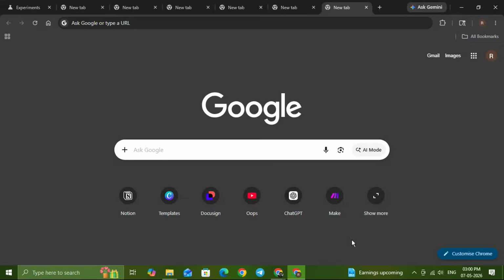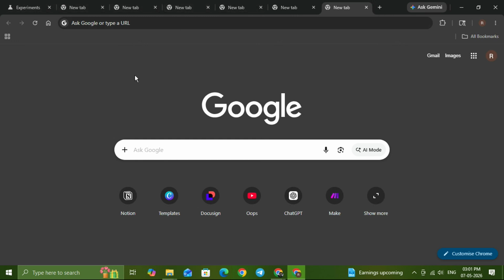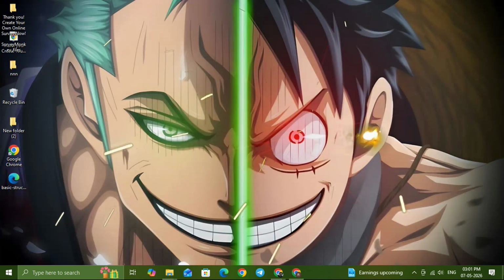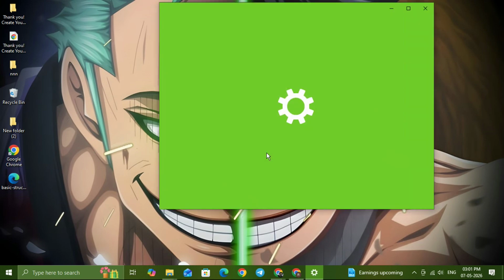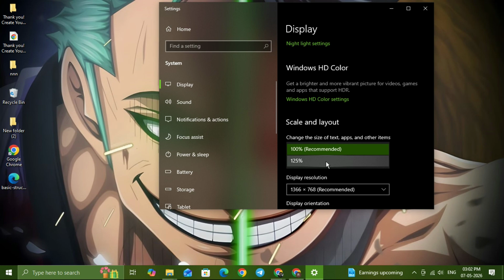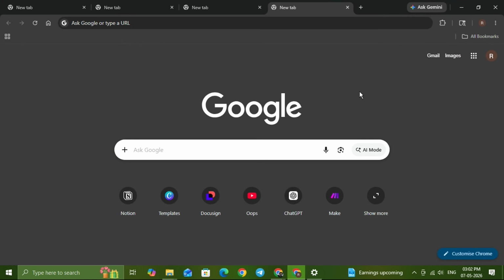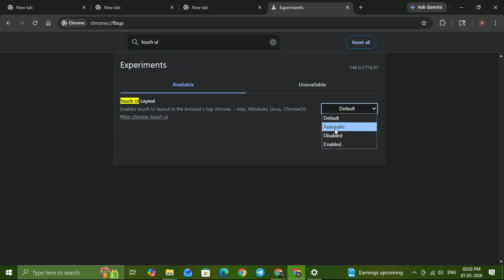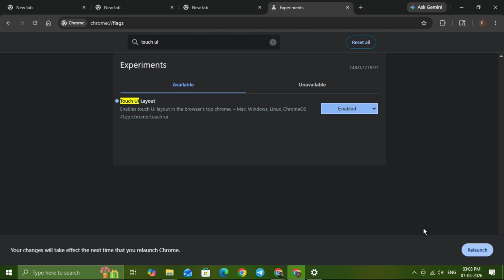How To Change Chrome Tab Sizes (Easy Guide)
Learn how to change Chrome tab sizes using simple methods like closing extra tabs, adjusting Windows display scaling, and trying the Chrome Touch UI flag.
This quick tutorial helps make Chrome tabs larger, easier to read, and more comfortable to use on your screen.

🕚Timestamps:
0:00 Intro
0:18 Method 1: Reduce Number Of Open Tabs
0:58 Method 2: Change Windows Display Scaling
2:06 Method 3: Use Chrome Touch UI Flag
3:05 Recap And Final Tips

✍️What You'll Learn In This Video:
• How To Make Chrome Tabs Larger By Closing Extra Tabs
• How To Change Windows Display Scaling For Bigger Chrome Tabs
• How To Use Chrome://Flags To Enable Touch UI
• How To Make Chrome Easier To Read And Use
• How To Fix Tiny Or Crowded Chrome Tabs

💡Pro Tips:
• Try closing inactive tabs first before changing system settings
• Use 125% or 150% scaling if Chrome feels too small
• If Touch UI does not appear, your Chrome version may not support it
• Restart Chrome after changing experimental flags
• Keep your browser clutter-free for easier tab management